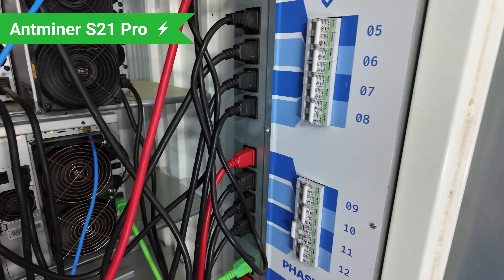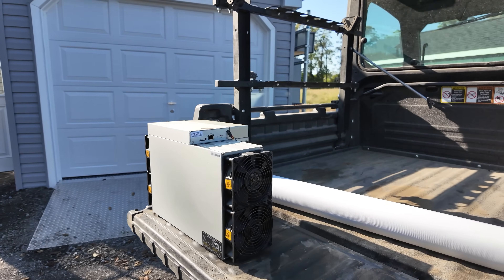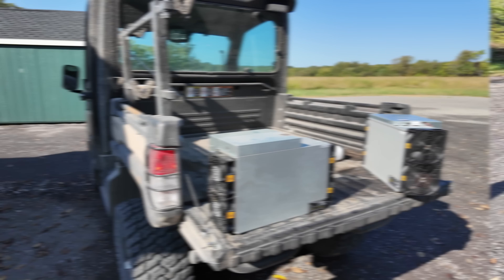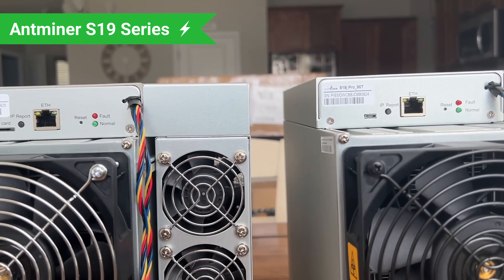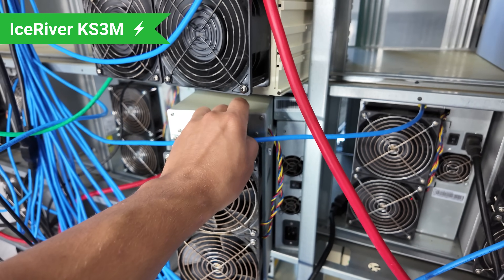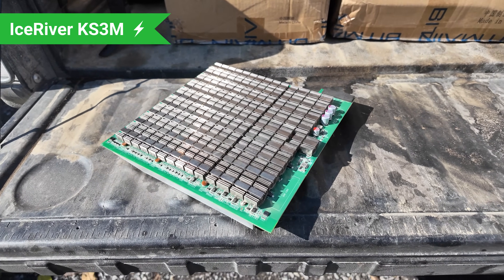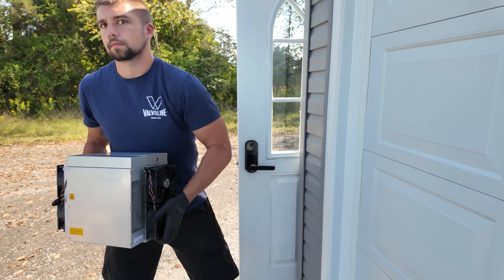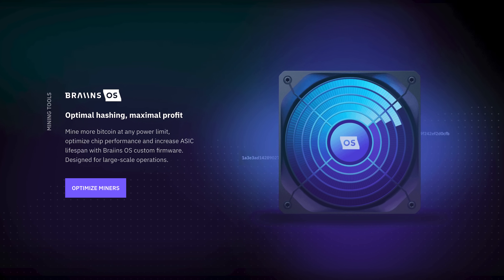Mining?!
Mining Bitcoin and other cryptocurrencies has made some people millionaires and I want to earn passive income with my own VoskCoin mining farm, but it's a lot more work than I thought it would be at scale!

⏰ Timestamps ⏰
00:00 Fixing up the VoskCoin mining farm!
02:00 Troubleshooting the Antminer S21 Pro
04:14 Checking in on the FogHashing B6D
05:34 Crypto miner warranty call!
08:03 Checking the farm surge protectors
10:26 The Antminer S21 series are trash...
12:18 Removing miners from immersion
13:40 IceRiver KS3M hashboard replacement
17:37 Fixing up my Kaspa miners
21:52 Prepping miners for immersion
25:02 Dunking an Antminer S21 in immersion!
27:50 Troubleshooting the Antminer S19 XP
30:50 VoskCoin Mining Farm update